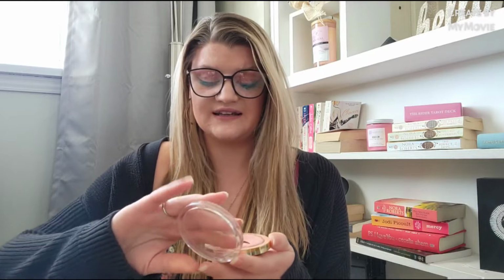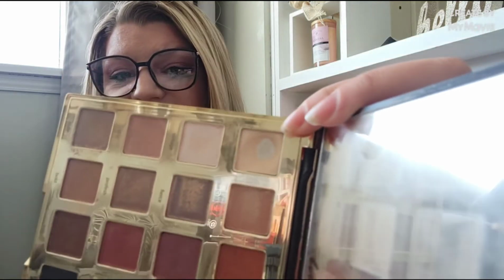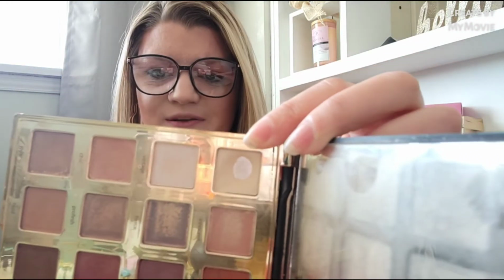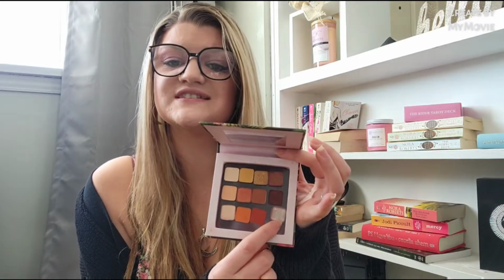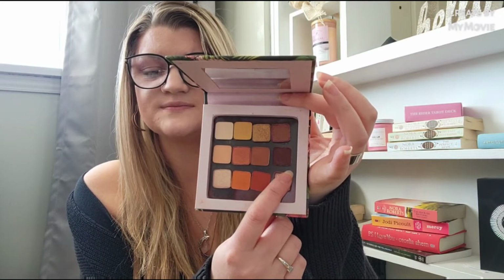bonuspans one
Hii lovelies!

I'm going to do bonuspans every couple of months, and update you on the products I have hit pan on in my collection that are not a part of any projects I am working on at the moment.

Each update I will post the pans I hit, in the description including the ones from previous months as well.

January 2022
🐉 Marc Jacobs O'Mega bronzer - 104 tan-tastic
🐉Milani Powder Blush - 01 romantic rose
🐉Tarte Tartiest Pro - classic
🐉Viseart Warm Edit - mars